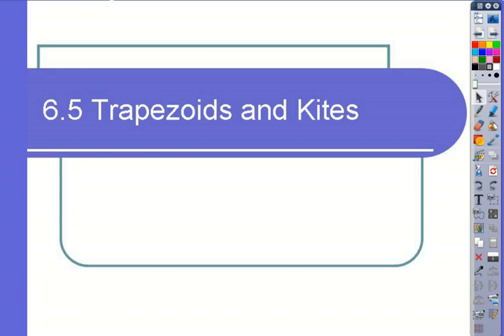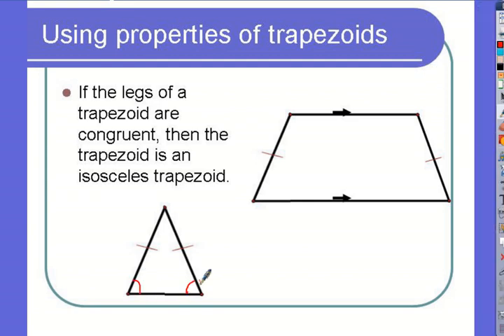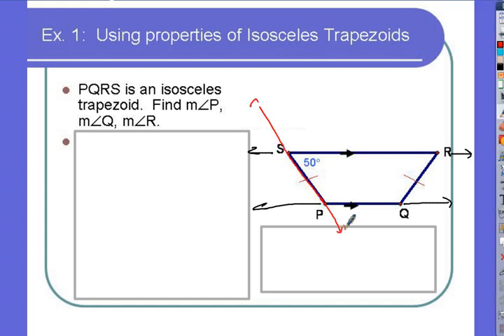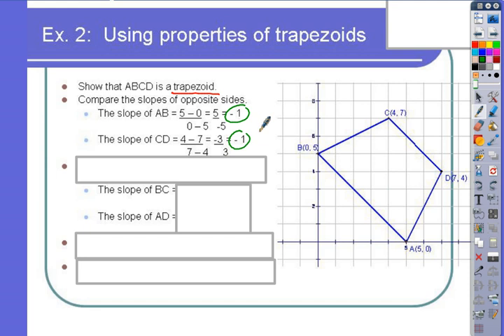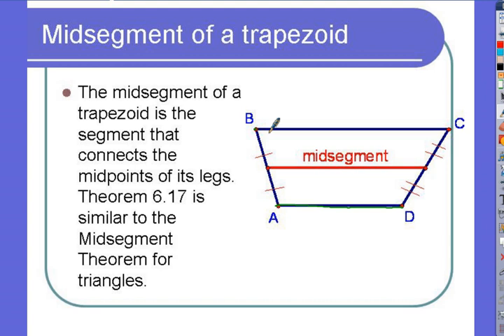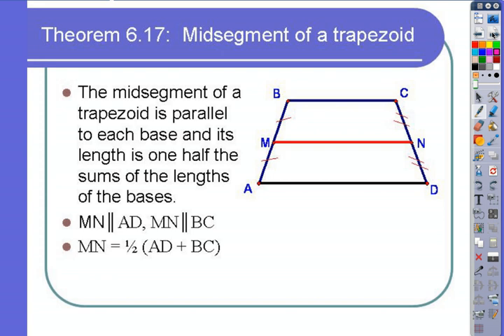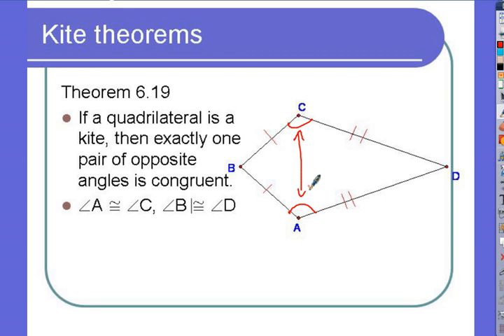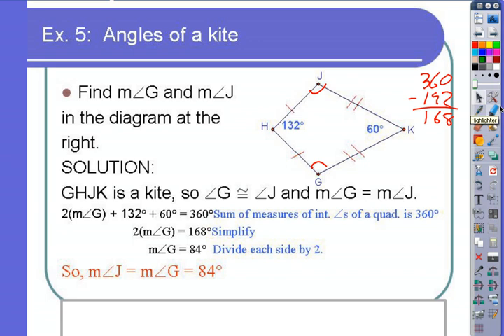2012 01 17 trapezoids and kites